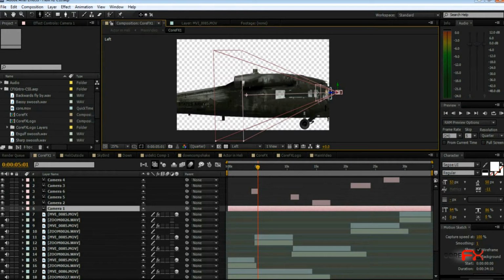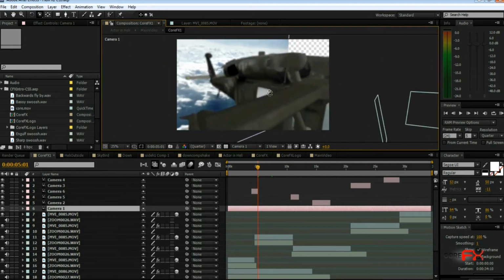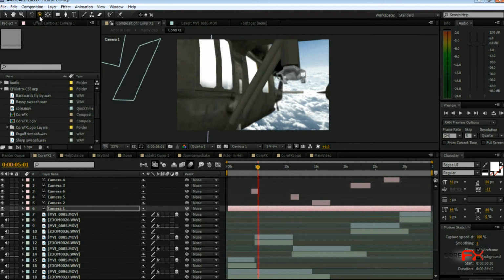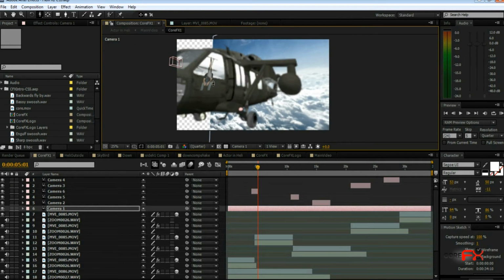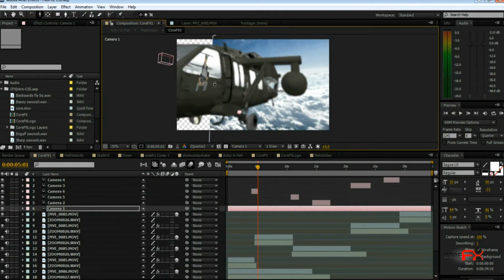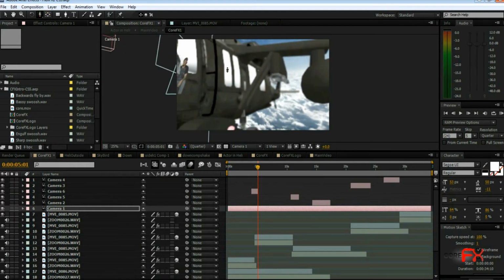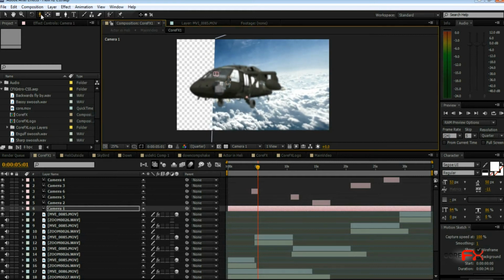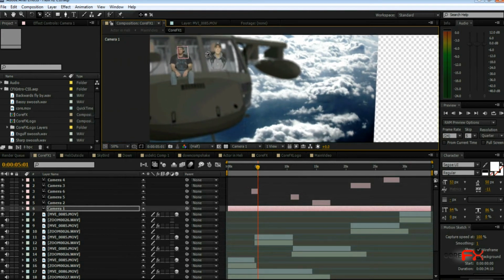Actor in 3D model Tutorial (Core FX Tip) Part 2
Not many of us have the budget to rent a helicopter when creating a short film.  The last short film that I created, entitled VANGUARD, I wanted to have a scene where two soldiers jump out of a helicopter and walk onto a live set.  After it was completed I decided that try and do just that.